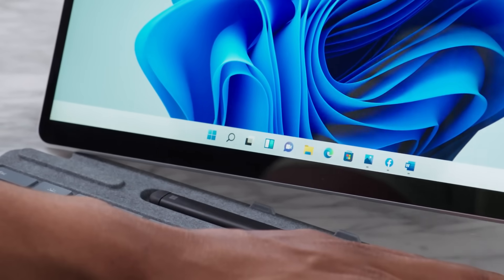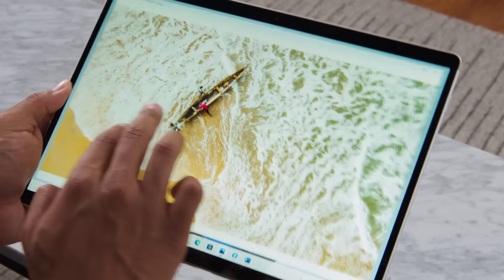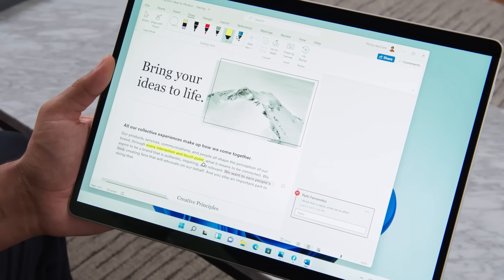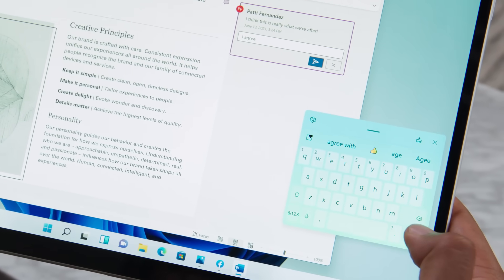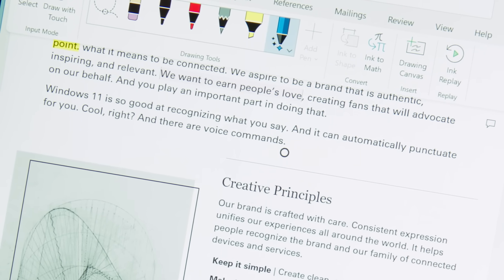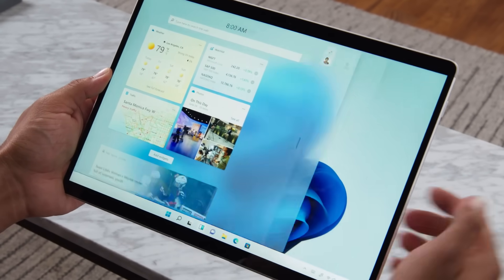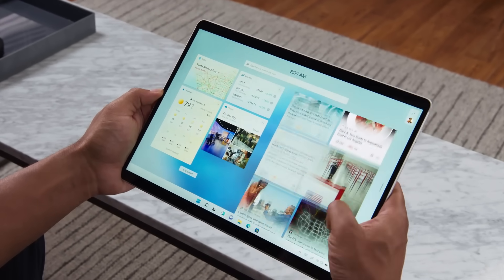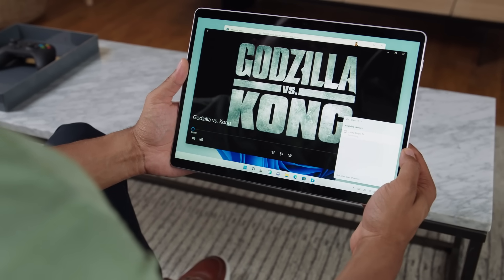Surface Pro X with Windows 11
Watch as Phillip McClure, Product Marketing Lead, demonstrates how Windows 11 comes to life on Surface Pro X. The experience of Windows 11 without a keyboard adapts to you and gives you the flexibility to work how you want. As you move throughout your day, Windows 11 and Surface Pro X move with you.

Check out Surface.com to learn more about Surface Pro X and all of our Surface devices that will be ready for a free upgrade to Windows 11 when it's available.